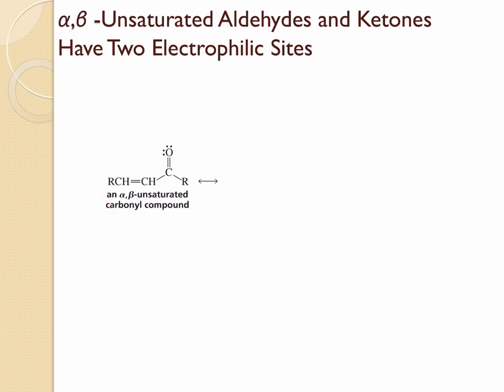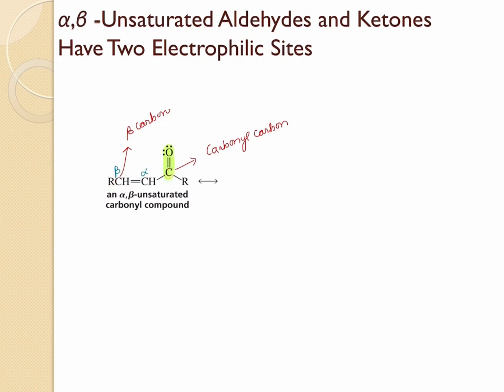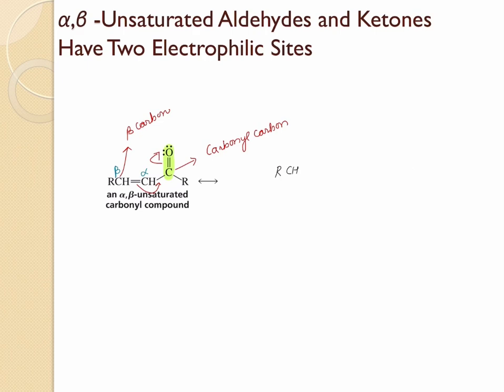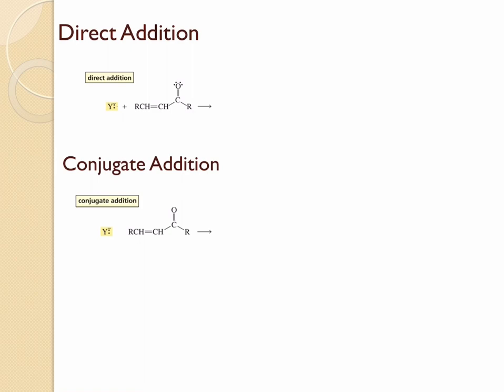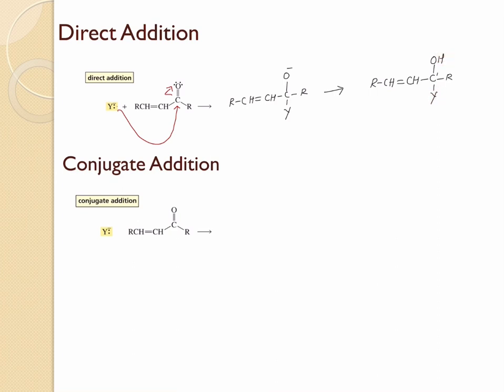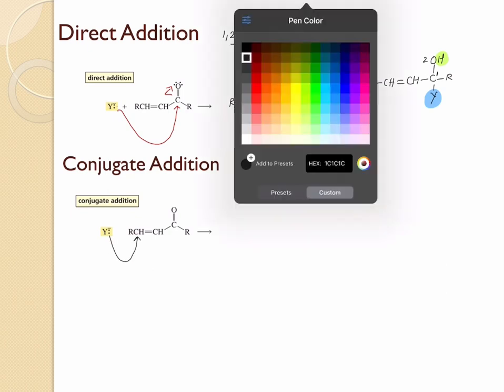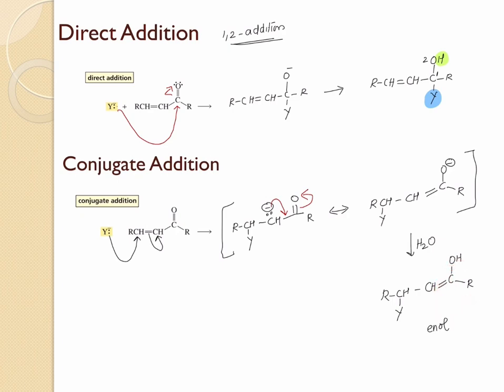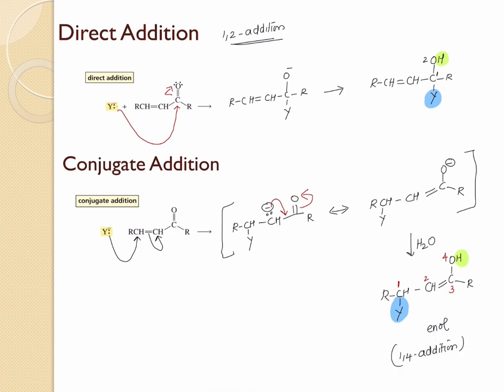Aldehydes and Ketones Part 16 - Direct & Conjugate Addition of alpha beta unsatd. carbonyl compounds